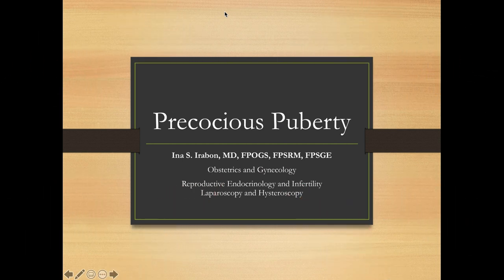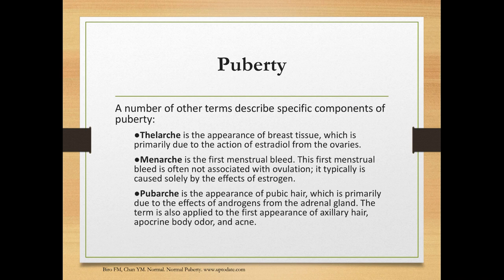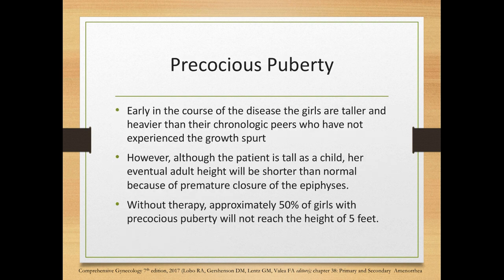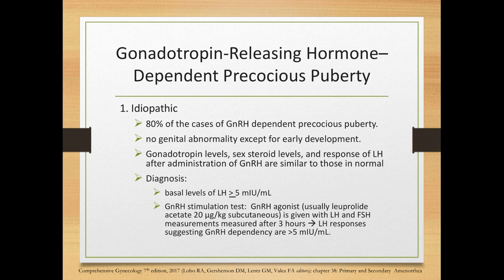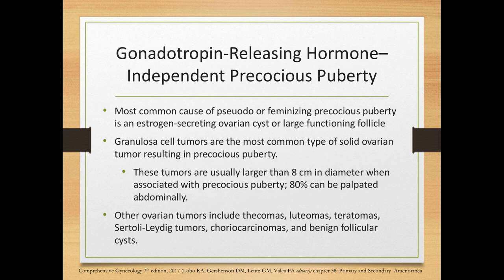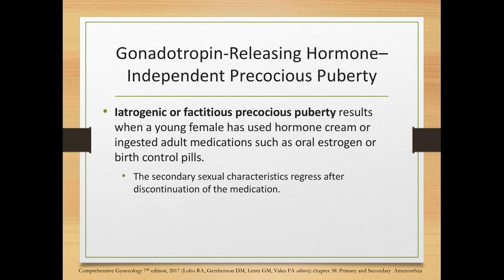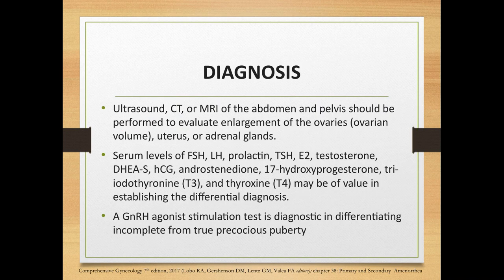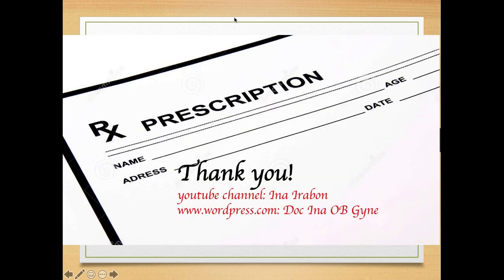Precocious Puberty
Learn more about the types of precocious puberty, its etiology and the corresponding treatment